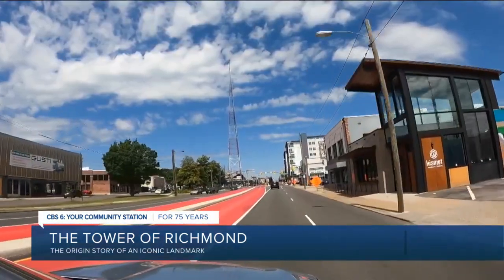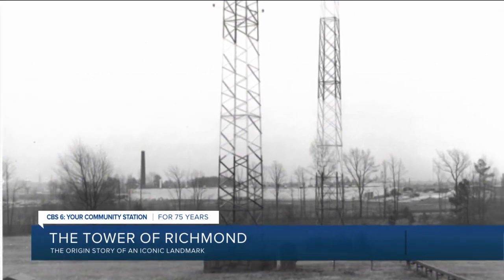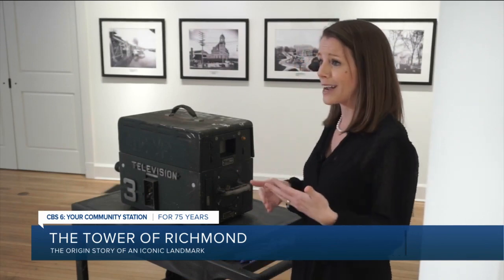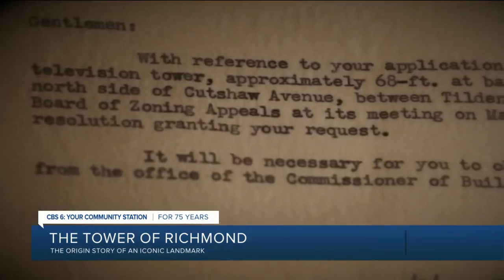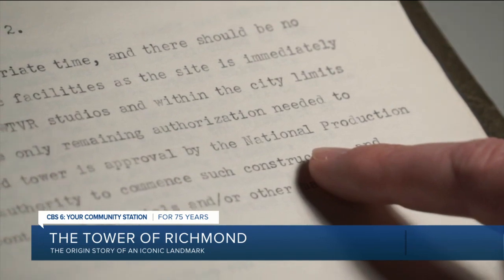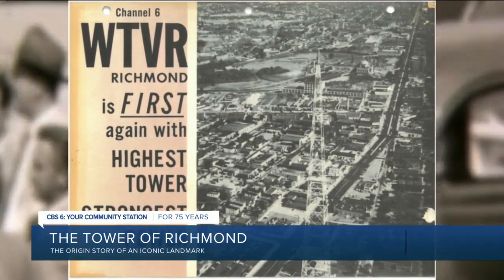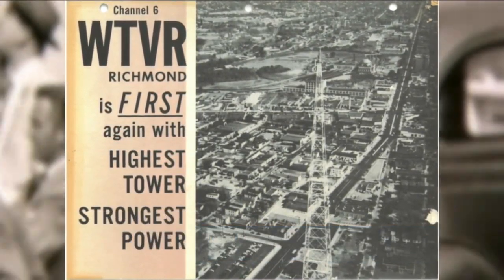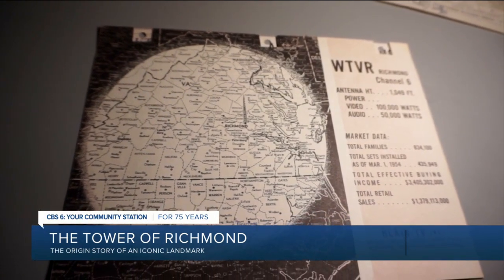The story behind Richmond's historic WTVR Tower